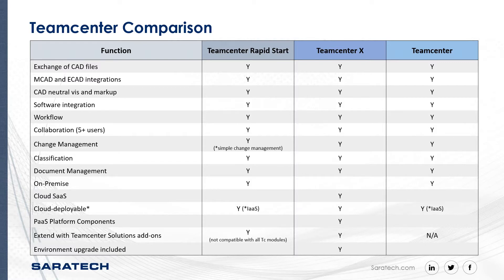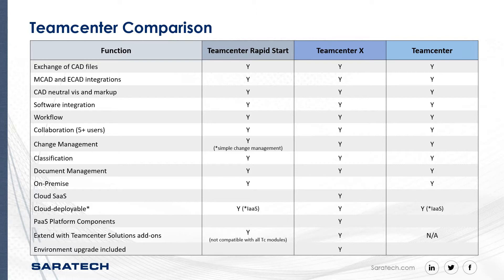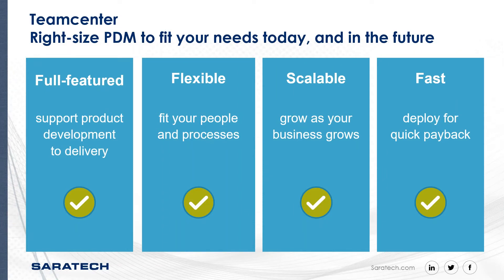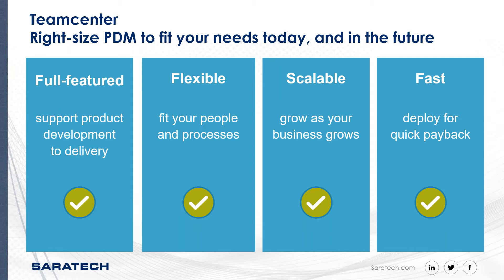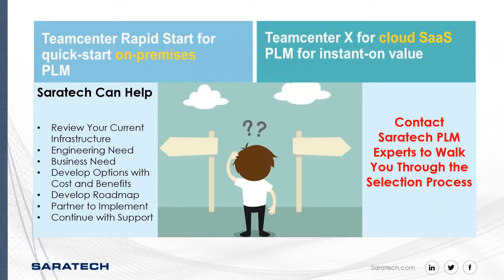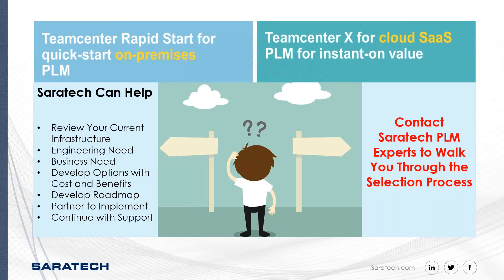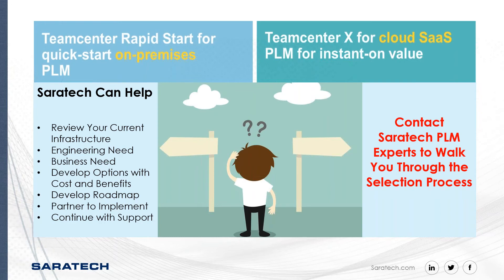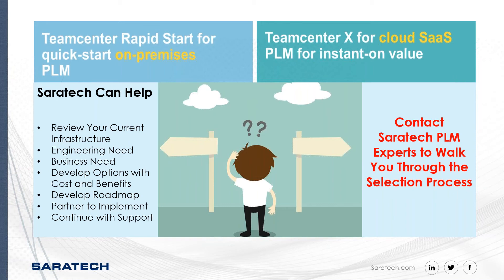Teamcenter Solutions Comparison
In this video, we discuss  Teamcenter solutions and how we can help you choose what works best for you. This video was a part of our Engineering Product Development Insights webinar titled "Choosing the Perfect Teamcenter Implementation for Your Organization".